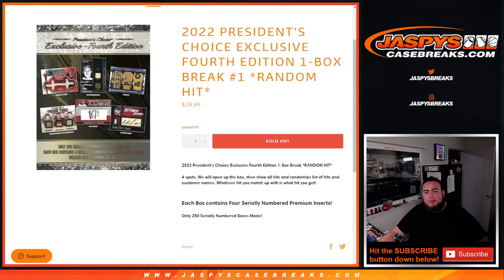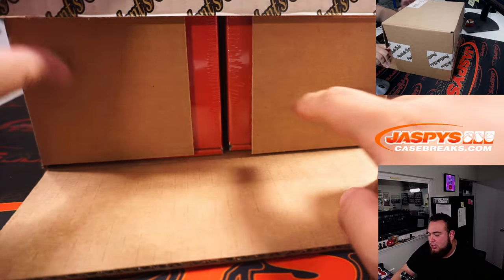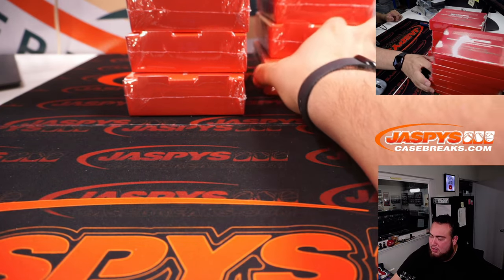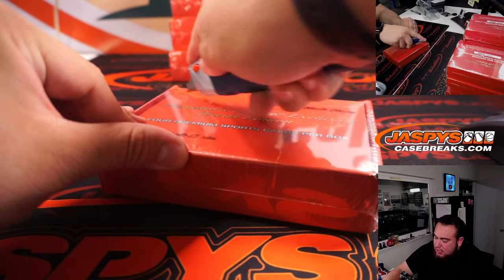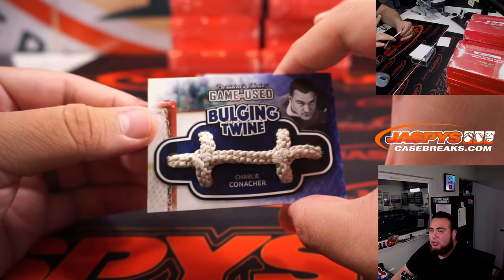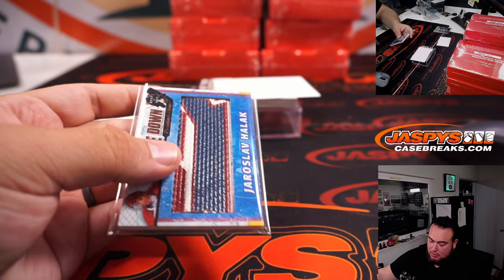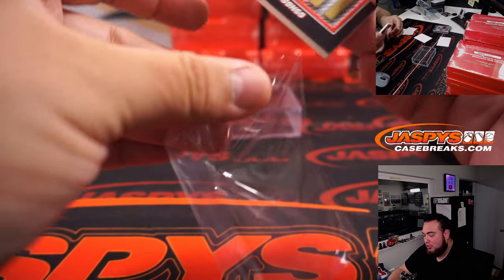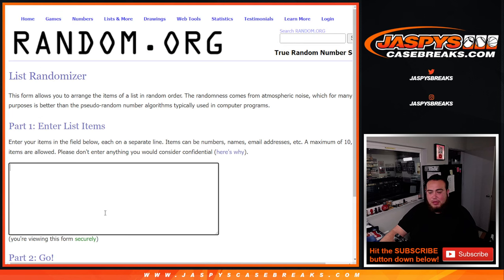Fri. 6/17/22 - 2022 President's Choice Exclusive Fourth Edition 1-Box Break #1 *RANDOM HIT*